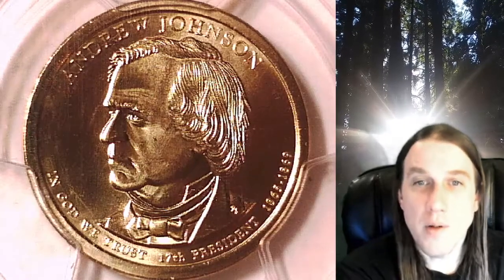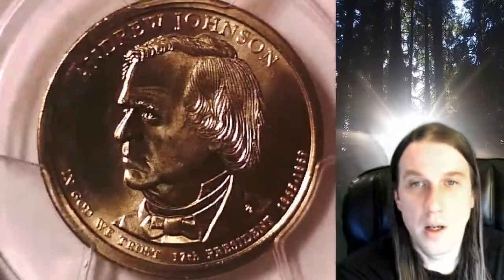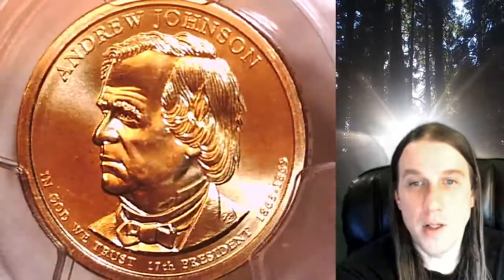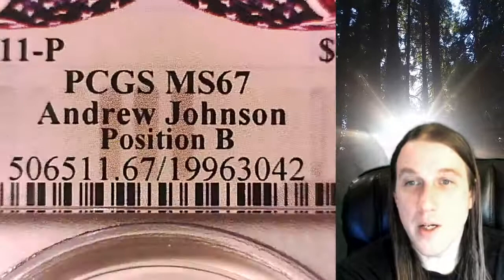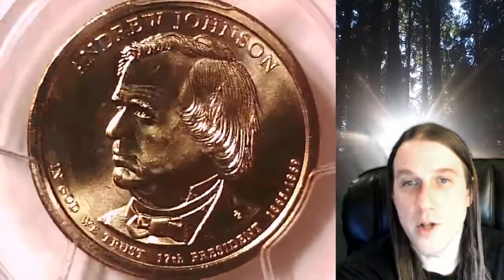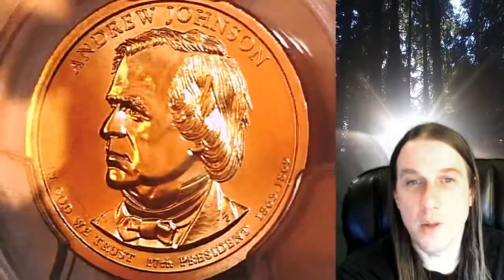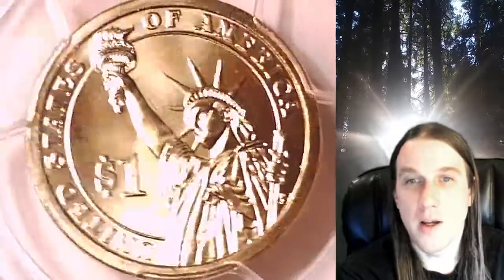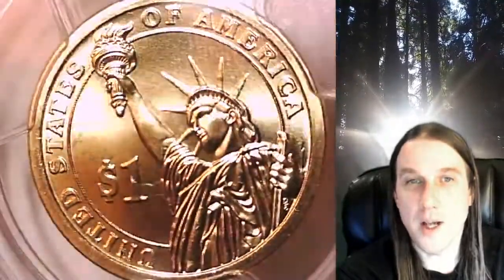Coin Store on Ebay 2011 P Andrew Johnson Presidential Dollar PCGS MS 67 Position B 19963042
Link to Coin featured in Video

3GTWTBbpaHYEX712NP4yfEHZWmuFFL4Lnn